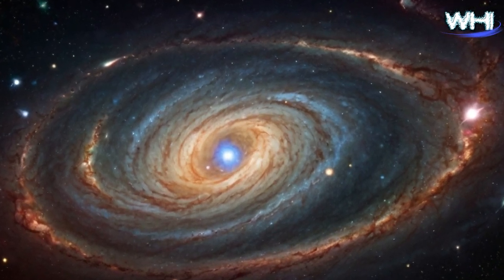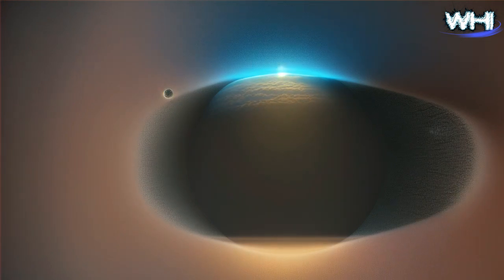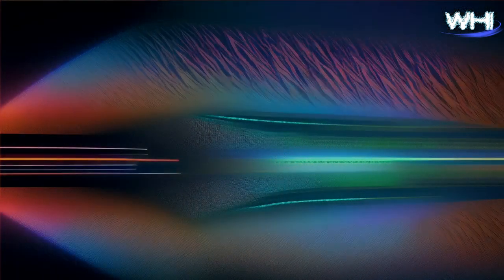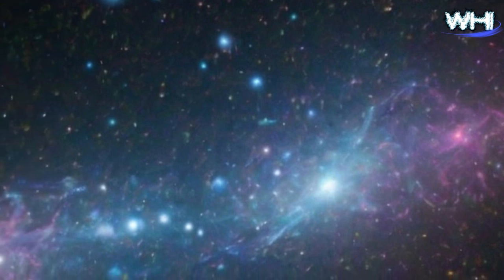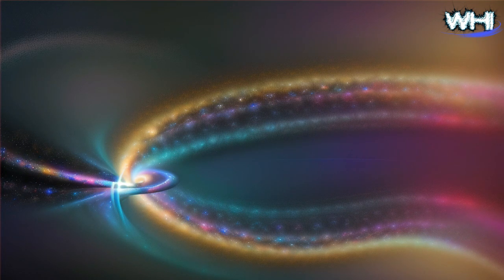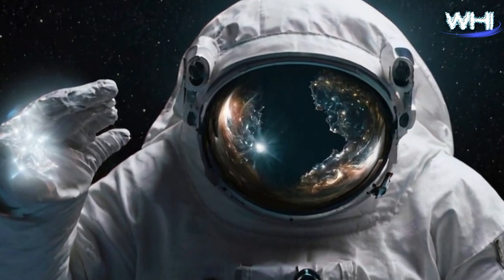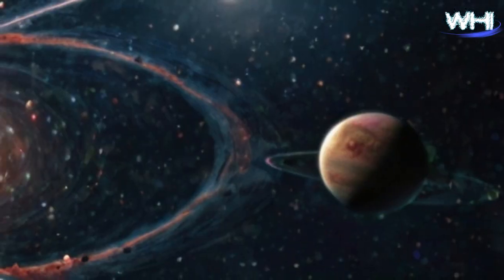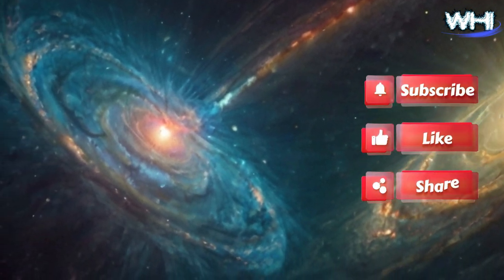Are We Wrong About Our Universe? | Science Greatest Mysteries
Delve into the mysteries of our universe as we question the fundamental assumptions of modern cosmology. Join us on a journey of cosmic introspection to ponder the uncertainties of dark matter, dark energy, quantum mechanics, and the multiverse hypothesis.

Topic cover in this video:
science greatest mysteries
greatest scientific discoveries of all time
biggest mysteries in world history
what we know about the universe
where are we in the universe